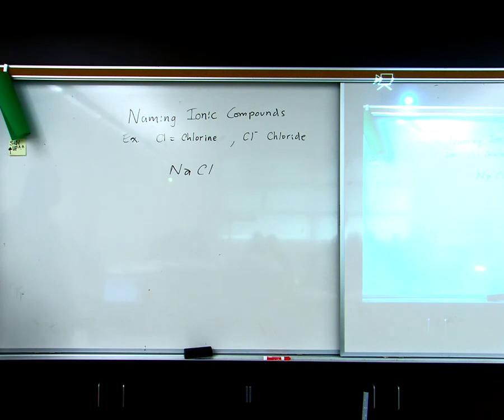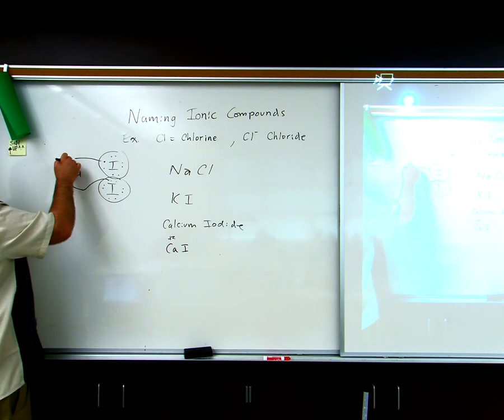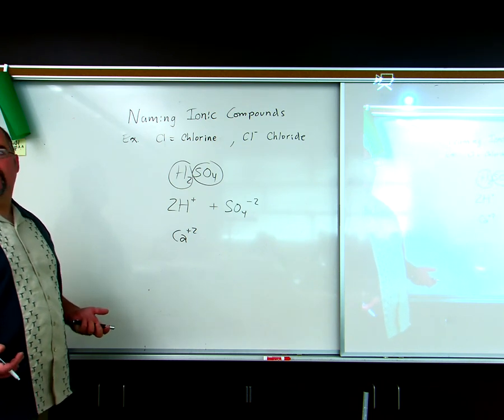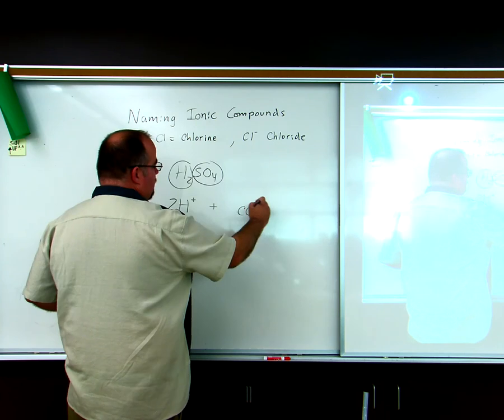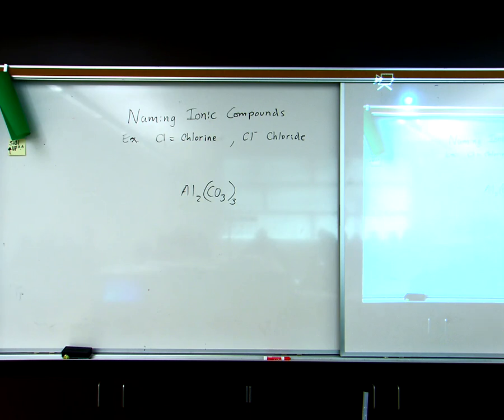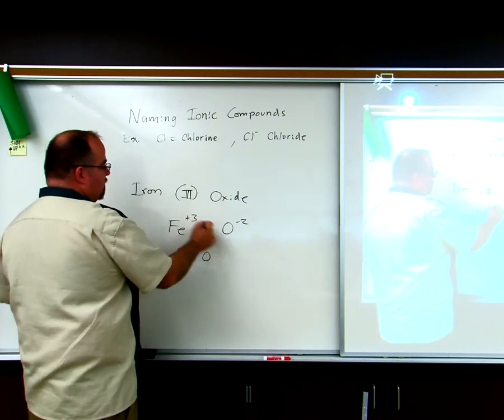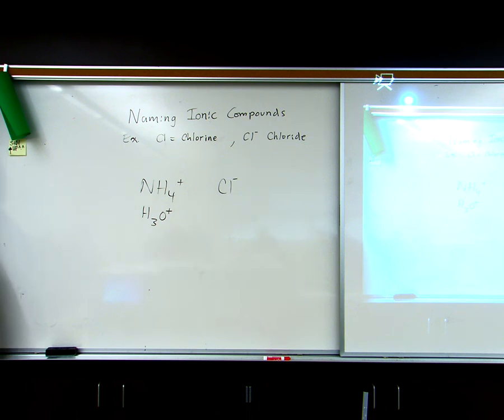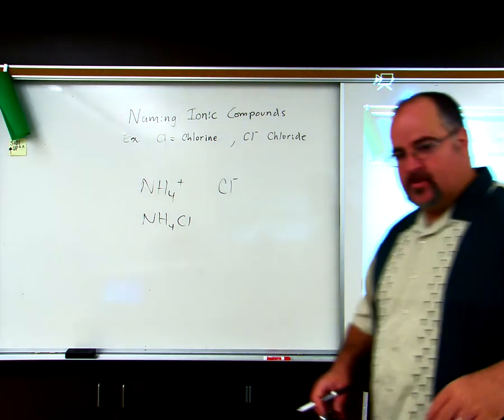Naming Ionic Compounds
This is a video explaining how to name Ionic compounds.